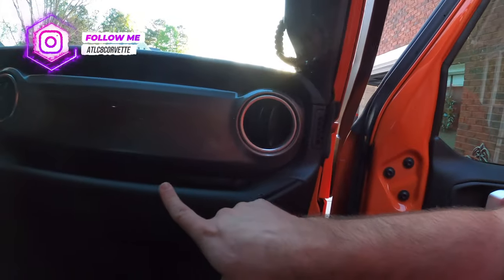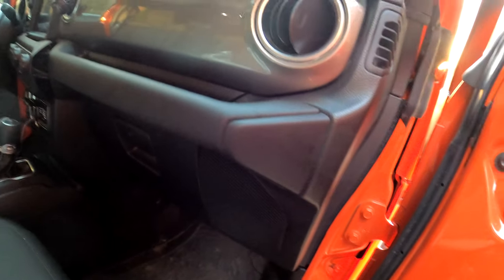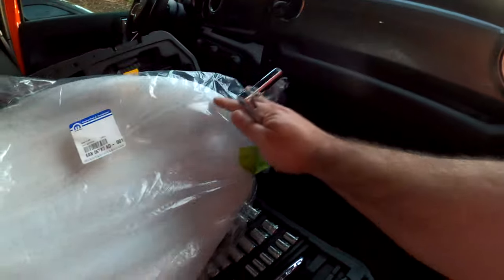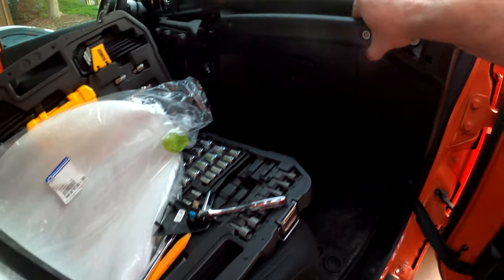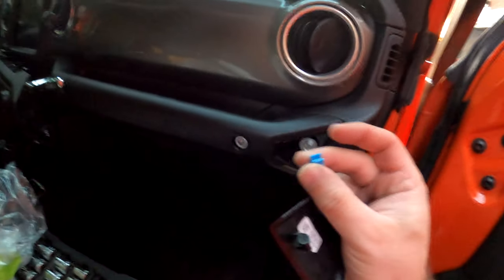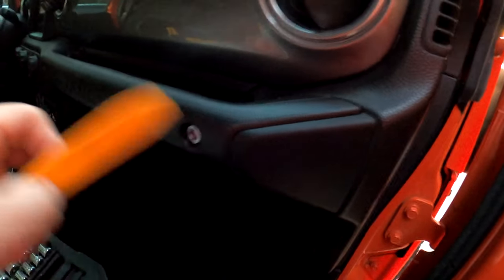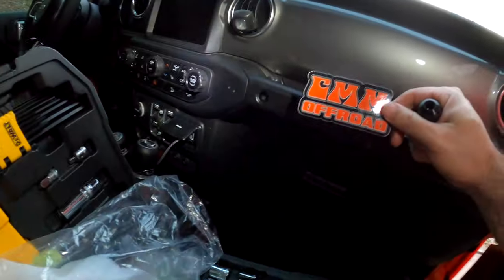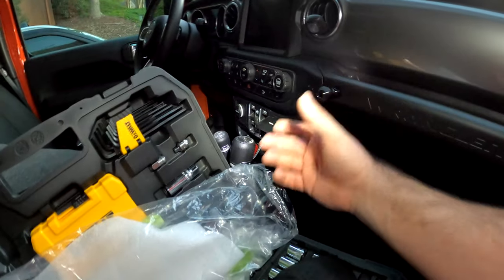JL Jeep Wrangler Sahara Grab Handle Bar Upgrade to accept Carolina Metal Masters iPad Mount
In Today's video I install a JL Jeep Wrangler Sport/S & Rubicon Grab Handle Bar, replacing my Sahara leather-covered Grab Handle.   I did this so that I can could take advantage of the allen screws/bolts to install my Carolina Metal Masters B series, or 1" ball mount.    This will allow me to use my iPad with GAIA maps for better off-road maps.

Jeep Grab Handle by Mopar - Part Number: 6AB06TX7AD

- Rough Country Multiple Light Controller MLC-6
- Rough Country 12" Black Series Single Row CREE LED Light Bar 70712BL
- Rough Country 12" Dual Row LED Light Bar CREE
- Rough Country 2" LED Square Cubes
- Smittybilt Stryker Front Bumper JK/JL Jeeps
- Smittybilt Stryker Front Bumper Wings for JK/JL Jeeps
- Amazon Trim Removal Tool Kit
- Heath Gun 1800W